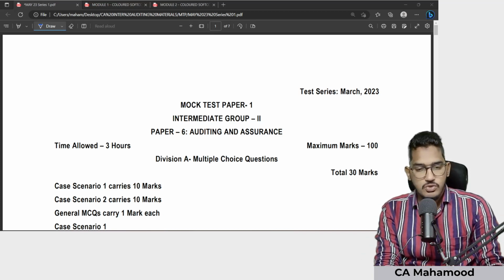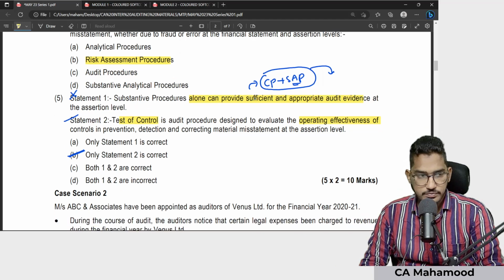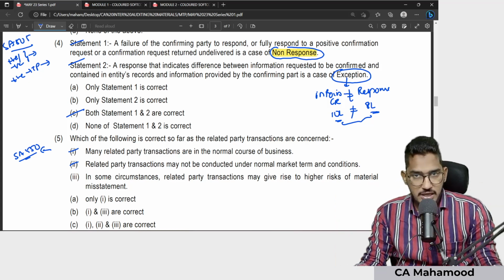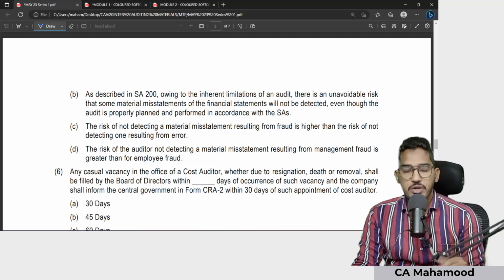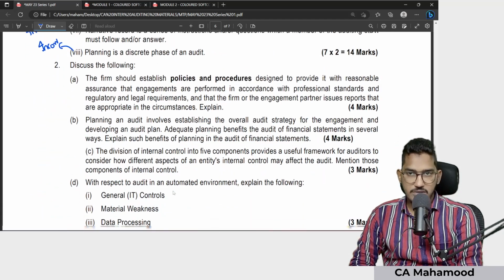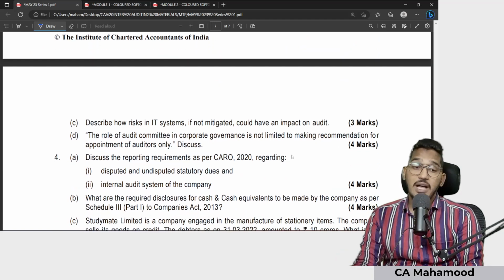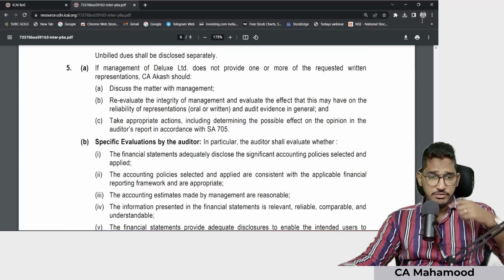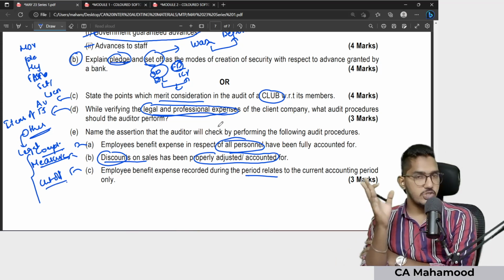CA INTER AUDITING MTP SERIES -1 MAY'23 | Paper 6 MTP SERIES 1 MAY'23 | CA Mahamood Shaik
Hello Students...!

In this video, I explain the MAY'23 MTP SERIES 1 of CA Inter Auditing. This video contains detailed explanation of mcq's, case scenario questions, true/false statements and descriptive questions. Hope you will find this video informative.